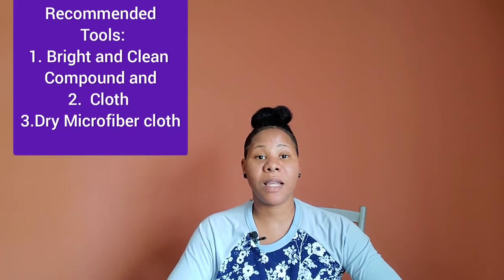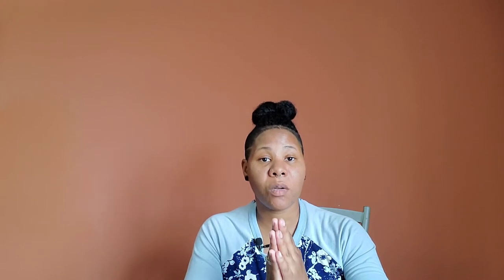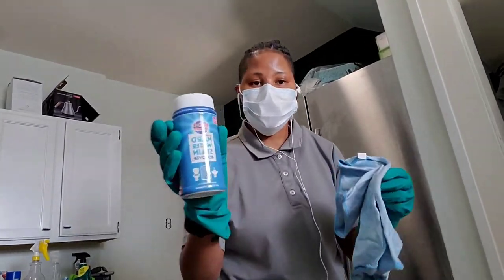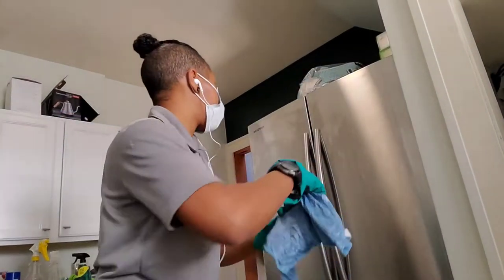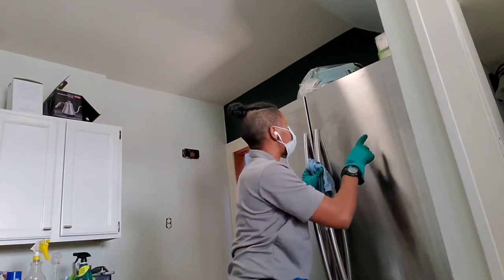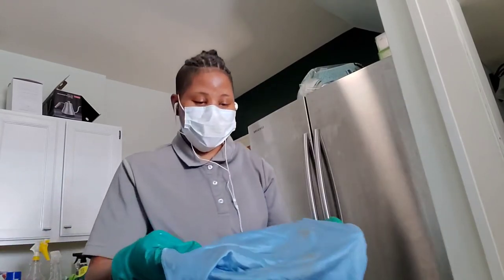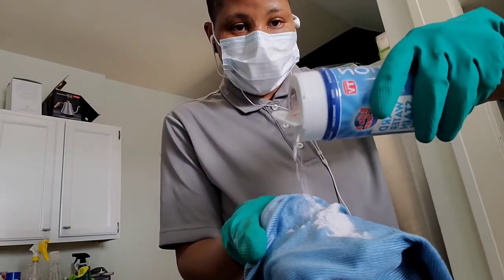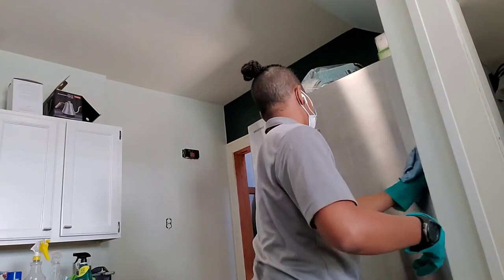How To Clean Water Stains From Stainless Steel Refrigerator| 3 Easy Steps| Clean Like Pro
How To Remove Water Stain On Stainless Steel?

Water Stains on stainless steel appliances can be a pain in the butt, that's why i am going to share with you in this video a simple solution to get rid of your hard water stains on your stainless steel refrigerator using these 3 easy steps. So Stay Tune!

I Recommend Brite and Clean for all your stainless steel appliances and not just for your refrigerator. Please note when using anything on your Stainless steel that you clean with the grain and not against it so you do not scratch up your stainless steel or ruin the finish. Brite and Clean is an awesome one used as instructed as I have shown you in the video and the end result. Plus with the power solution this bad boy will last you for a long time meaning that you will never have to live again with dirty dingy water stains on your stainless steel appliances again.

Additional Resources:

Tools:
Brite and Clean: Amazon.com: Brite & Clean Ultimate Hard Water Stain Remover, 6 Ounce (Pack of 1) (A-SCS-1): Health & Personal Care
Brite and Clean Cloth: Amazon.com: Brite & Clean Brite wipes Premium Microfiber Towels (5 Pack): Home & Kitchen
Microfiber Cloth: Amazon.com: MR.SIGA Microfiber Cleaning Cloth, Pack of 12,Size:12.6" x 12.6": Health & Personal Care